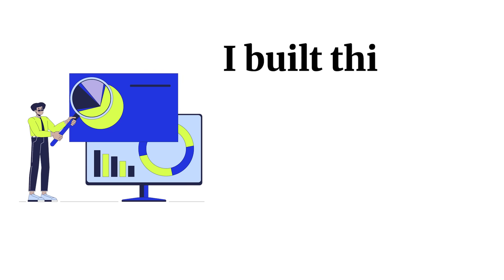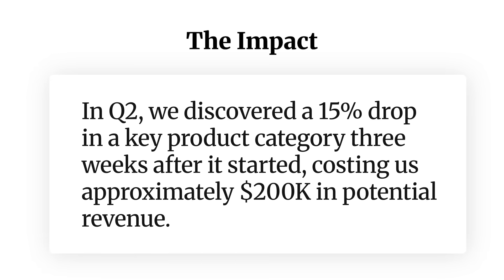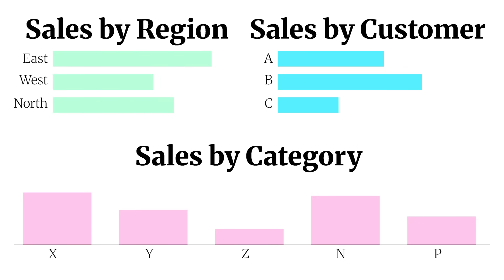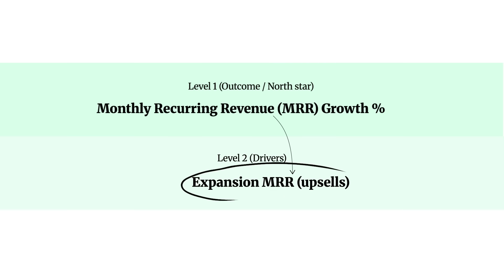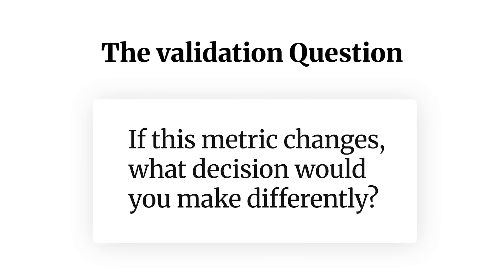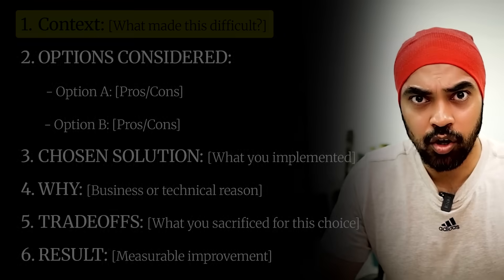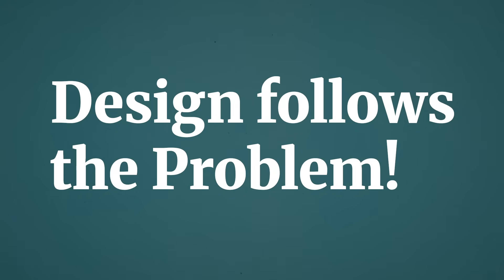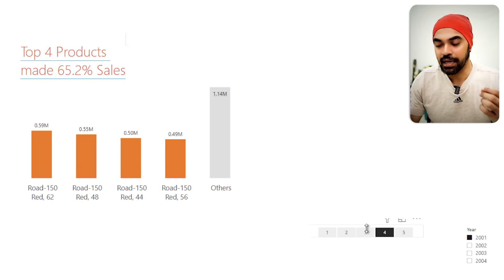Why High-Value Analysts Never Show Dashboards First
In this video, I’m going to show you a simple but powerful way to talk about your Power BI work, one that actually makes people see your thinking, not just your dashboards. Most people describe their projects by saying they’ve built a few visuals, connected some data sources, or written DAX formulas. But that’s not what gets you noticed.

Here, I’ll walk you through a 4-step framework that me and my consulting team at Goodly Insights use every single day to win high-value consulting projects and truly impress clients. You’ll learn how to explain your work by setting the business problem first, talking about the impact that problem had, and then walking through the solution you built, not just the charts you made.

We’ll also talk about how to choose the right KPIs that actually matter, how to explain your architecture decisions clearly, and how to think about design in a way that supports the story, not just decorates it. By the end, you’ll know exactly how to present your Power BI work in a way that makes people care about it, because great analysts don’t show dashboards, they show how they solve real business problems.

If you want to go deeper and master DAX, Power Query, data modeling, and the M language, you’ll love my courses

ONLINE COURSES
✔️ Master 'M' in Power Query -

TIMESTAMP
00:00 - Intro
00:38 - Step 1 Landscape
04:45 - Step 2 Essentials
09:36 - Step 3 Architecture
13:31 - Step 4 Design